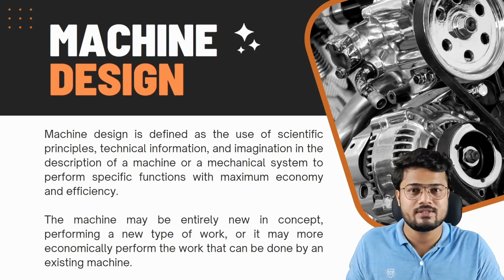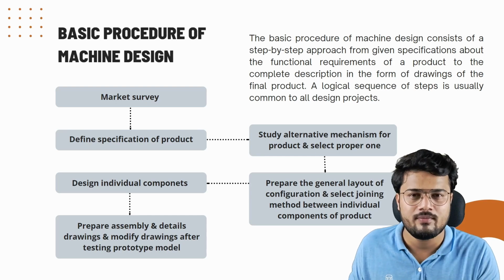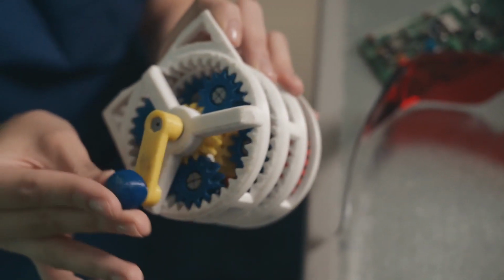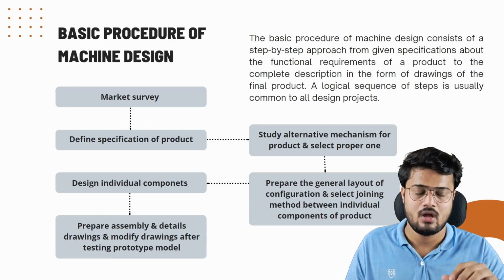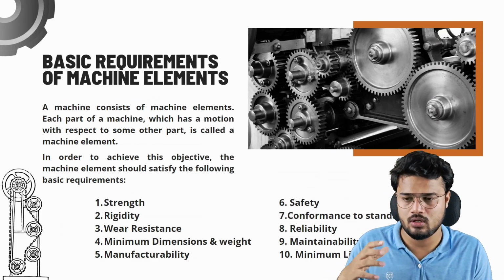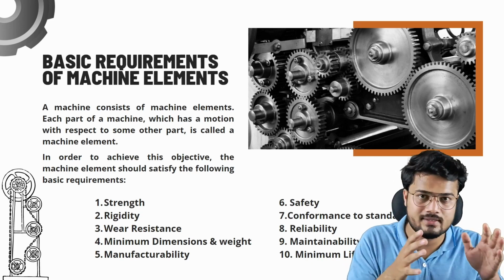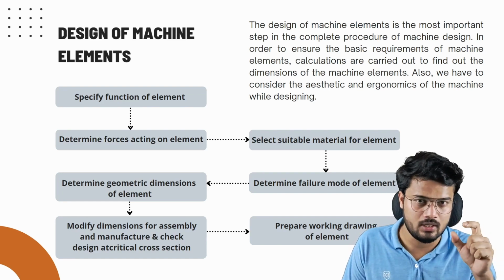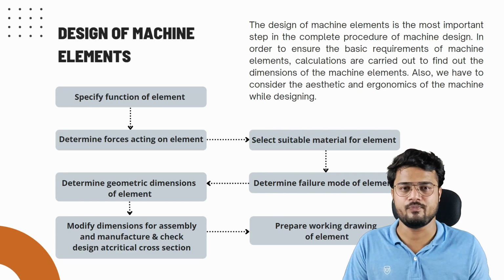Product design process || How to design machine?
In this video, we'll explore the steps involved in the product design process for creating a machine. Whether you're a beginner or an experienced designer, this tutorial will guide you through the entire process, from defining the problem to creating a final product. We'll cover important concepts such as conceptualization, prototyping, testing, and iteration. You'll learn how to use various tools and techniques to bring your vision to life, and discover best practices for ensuring the design is functional, efficient, and effective. So, if you're ready to take your product design skills to the next level, be sure to watch this video!

✨Are you ready to unleash your creativity and take the first step toward a successful career in industrial product design? Look no further!

Our Fusion 360 course on Udemy is here to help you learn the ins and outs of CAD (Computer-Aided Design) 💻and start creating stunning 3D designs. With the guidance of experienced professionals, you'll master the software and be able to bring your ideas to life in no time.

🤩But it doesn't stop there - our course also covers how to monetize 💰your skills and turn your passion into a lucrative career. Imagine being able to design products that people love and getting paid for them!

😃Don't believe us? Check out the free preview of our course and see for yourself how engaging and informative it is. You won't be disappointed.

Don't miss out on this opportunity to take control of your career and start designing the future.